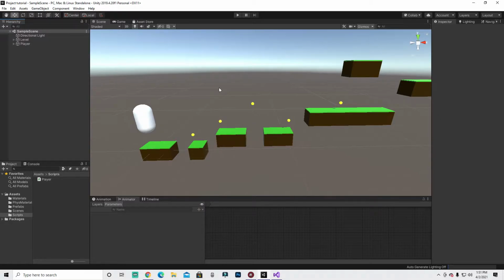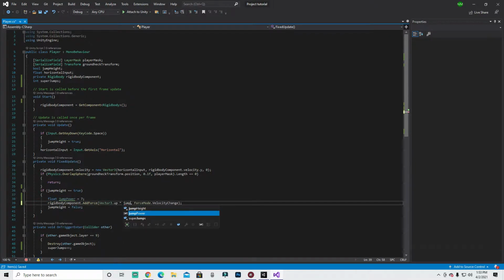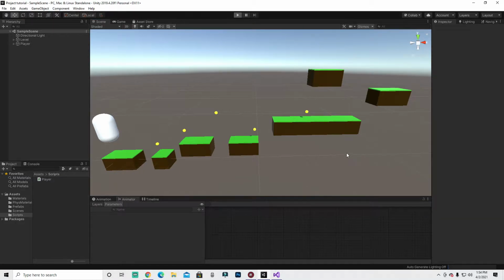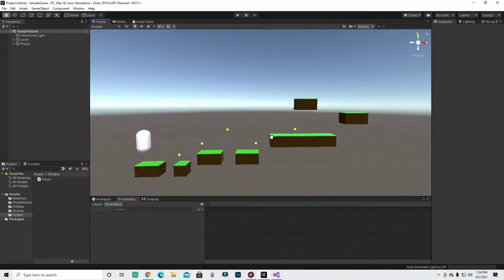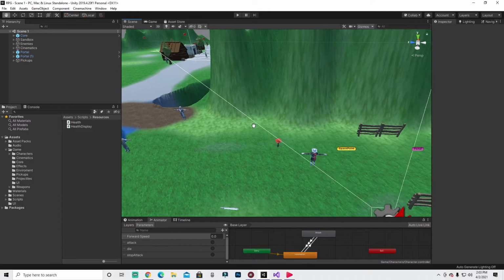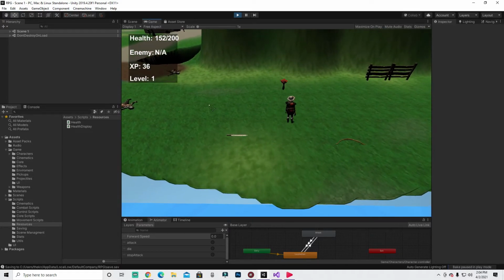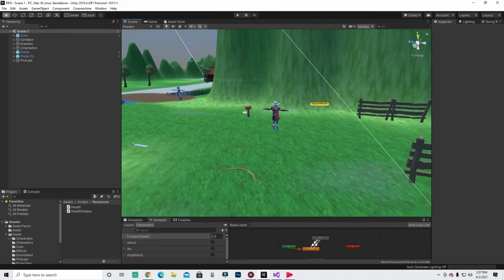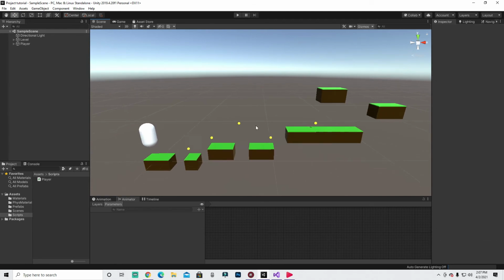Unity tutorial for beginners Episode 5 - We made a game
What's up guys TheKnowee here, and in today's video we will be finishing up this tutorial series for beginners! Don't worry there will be more video for c# and unity in the future but for now, you have learned the main steps to making a game!